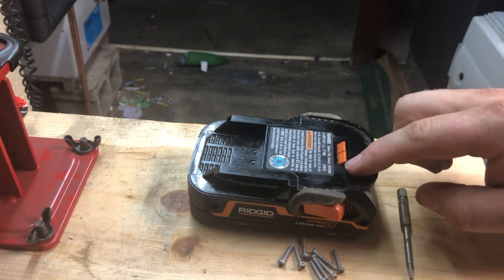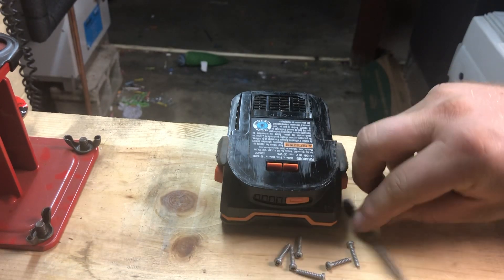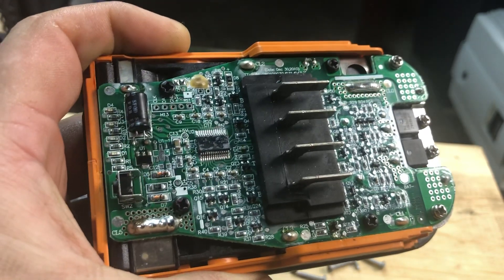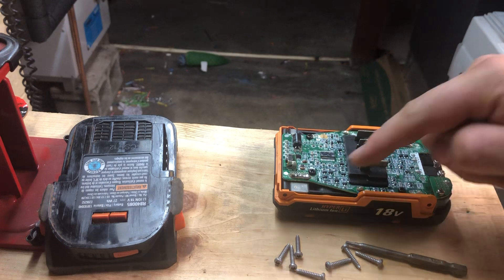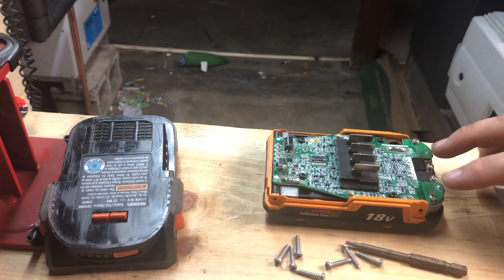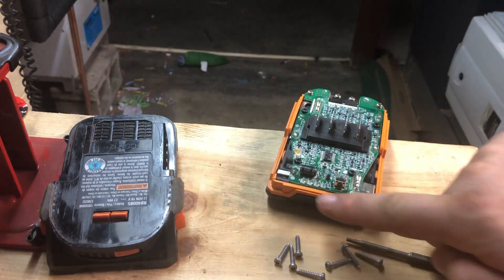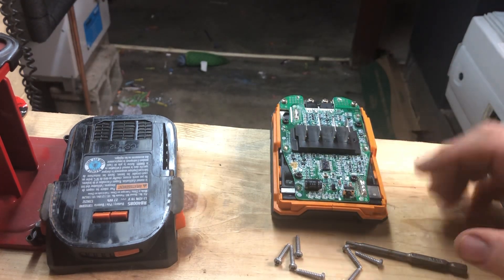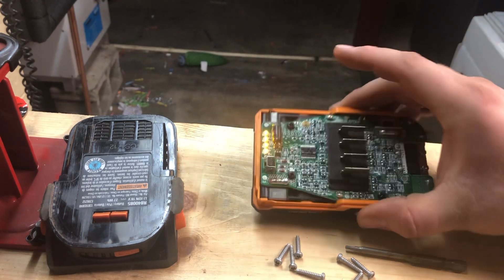Ridgid 18V battery has no lights, charger shows solid red - fixed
This battery had gotten wet. The charge indicator no longer worked. The battery charger gage a solid red “defective” indication as soon as it was plugged in.

I took it apart and cleaned it up and it is now functioning again.